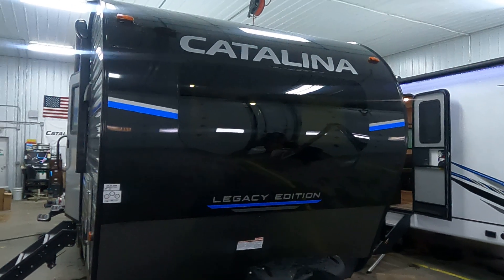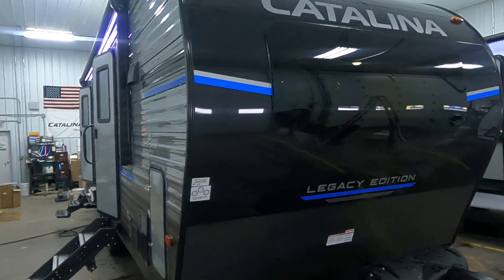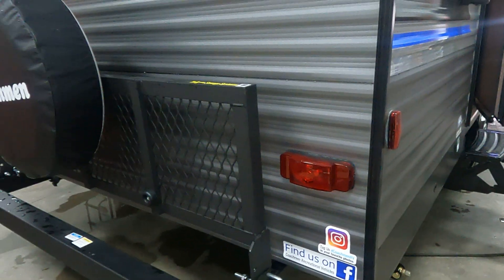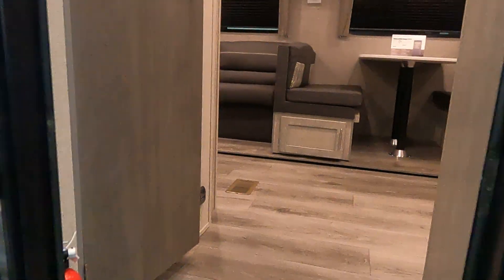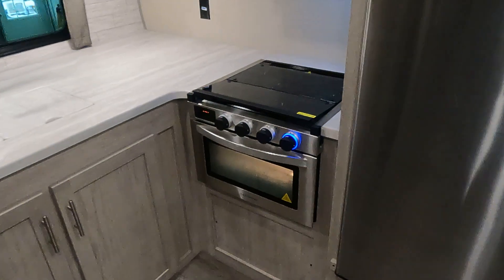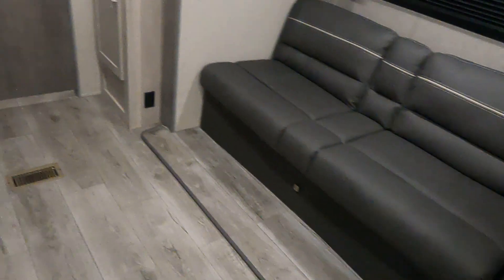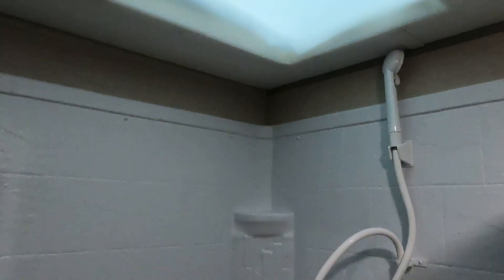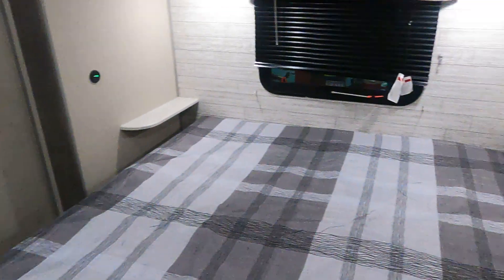My new top 5 !! 2023 Coachmen Catalina 263FKDSLE: Friendship RV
Tim from Friendship RV says " Best looking front ever and one of my new top 5 for couples model." This is the ultimate in couples model with the black on black front with magnificent front picture window. This 30' trailer, has a Dry weight of 6869lb. With the LCI one control you can control your awning and slides with your phone, power awning, fireplace, solar panel mounted on the roof, black tank flush. And the best is the large rear bedroom lots of room and all in this 30' unit. Call for pricing and more information Stock # NT2312